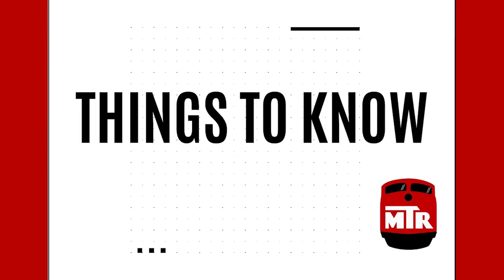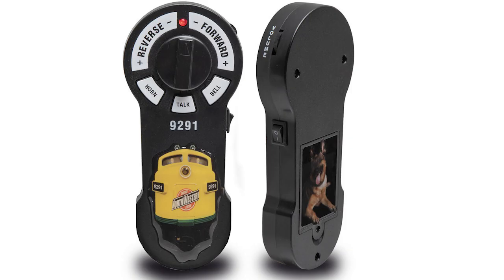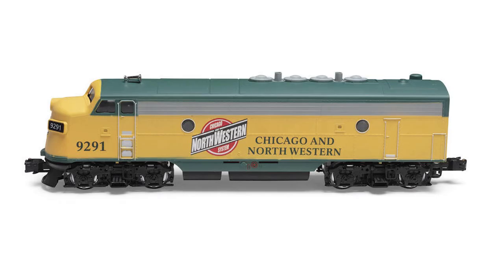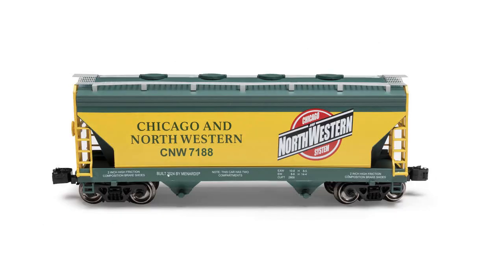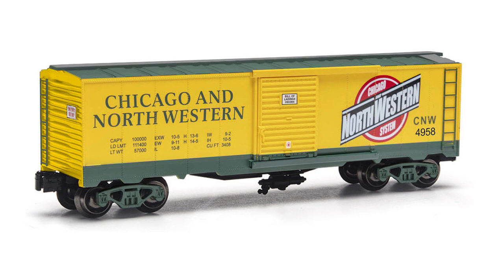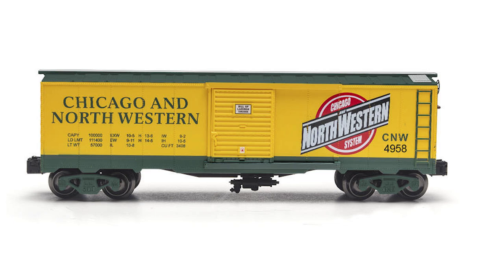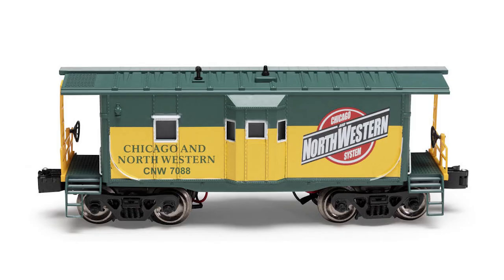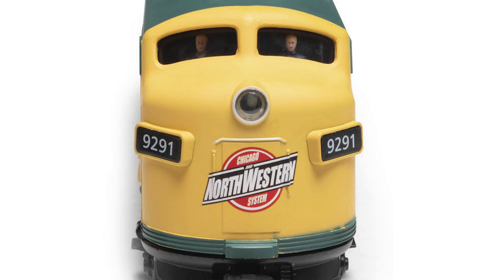Things To Know - Menards Chicago & North Western O-gauge Releases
A new series of green and yellow Chicago & North Western offerings is available from Menards Collectibles in O-gauge.